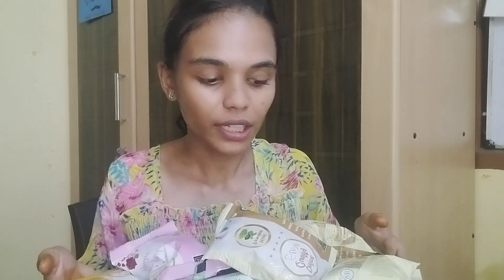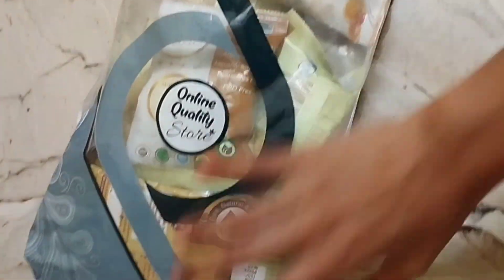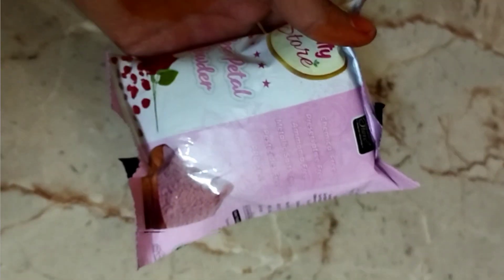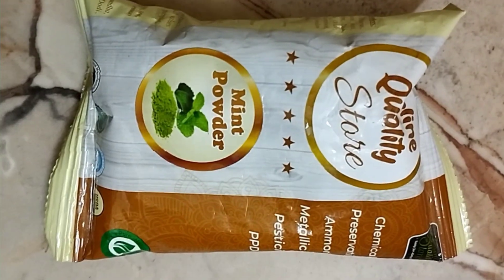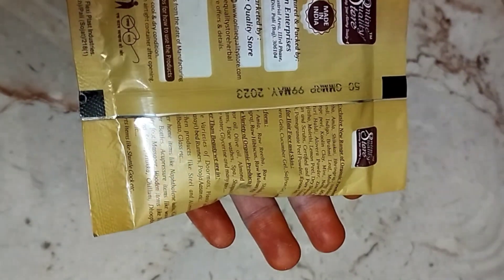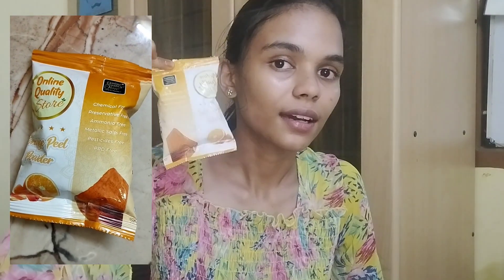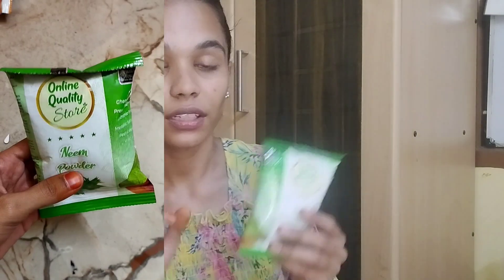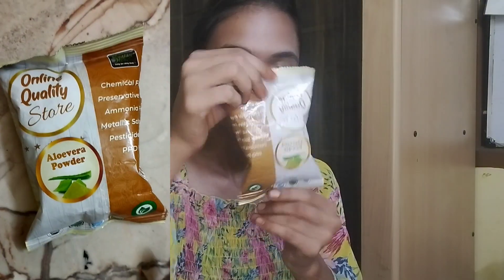online quality store product review in tamil | herbal powder